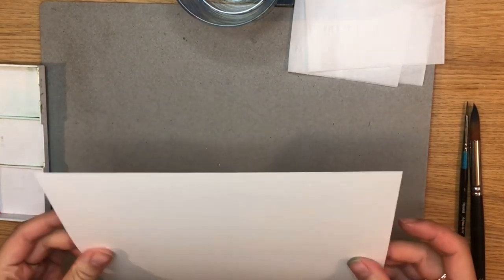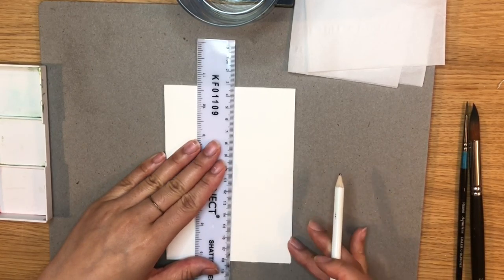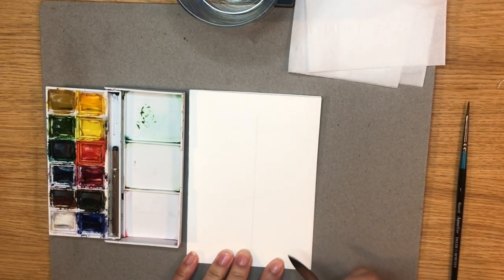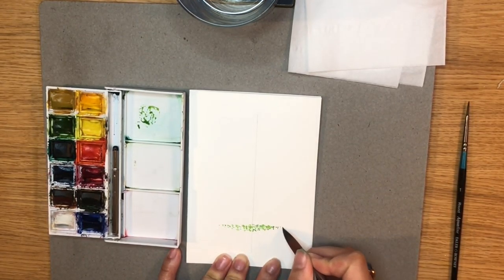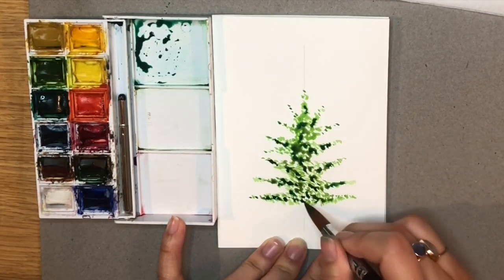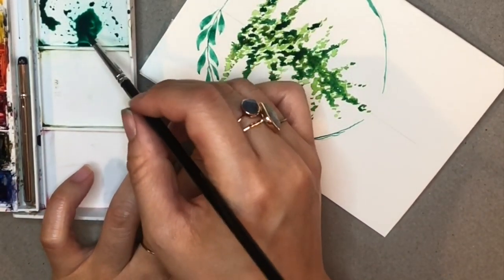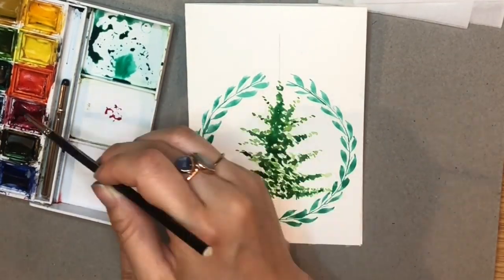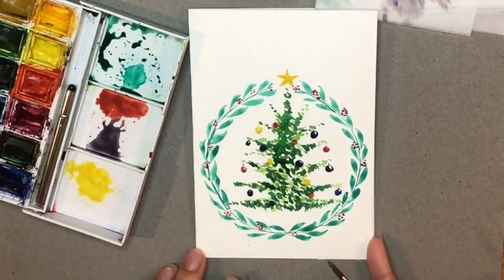Easy painted Christmas Card | Watercolor tutorial beginner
An easy tutorial for beginners on how to paint a Christmas Card featuring a festive Christmas tree and wreath.

Materials:
* Watercolour paint (main colours I used: green, brown, blue, red and yellow)
* paint brushes (one is sufficient but I used one slightly thicker one and one thinner brush).
* Watercolour paper/card (I used A5, but you can use any size you like)
* pencil
* rubber / eraser
* compass (or a circular object you can trace around and will fit around your tree)

I hope you like this tutorial! It is my first, so any constructive feedback would be very welcome.

My Etsy page if you were interested